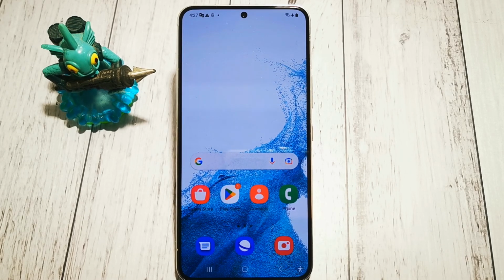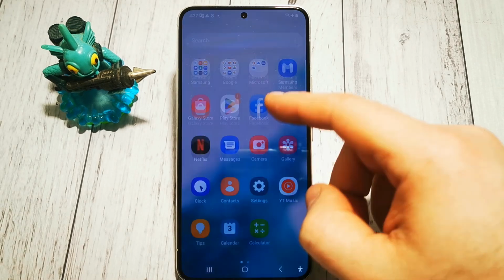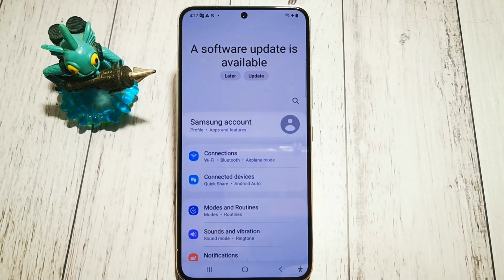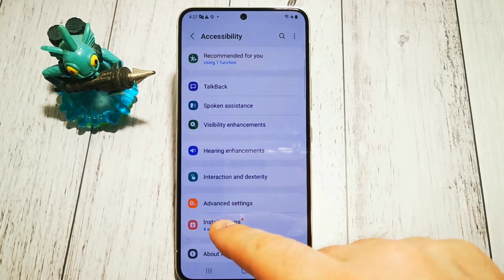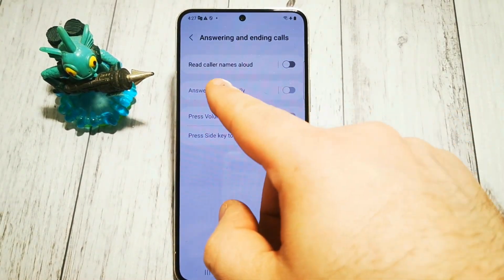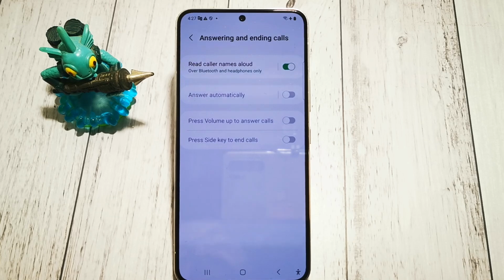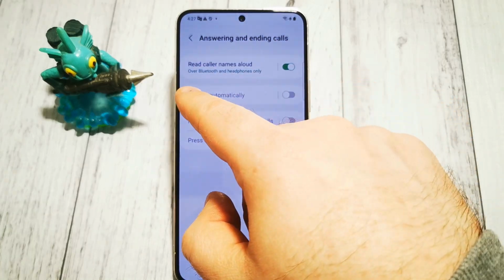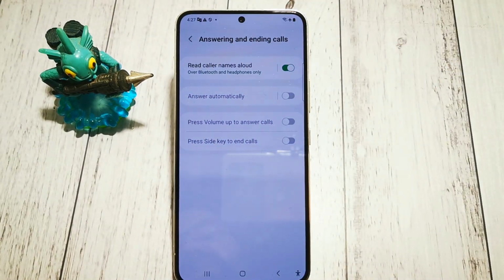SAMSUNG GALAXY S22: How to turn on read callers name aloud | Quick Guide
Title: 🔔 How to turn on read callers name aloud in Samsung Galaxy S22 🔔

Steps to turn on read callers name aloud in Samsung Galaxy S22:

Select the Interaction and dexterity option.
Open Answering and ending calls
Tap Read callers name aloud.